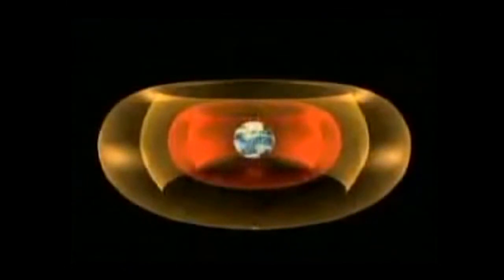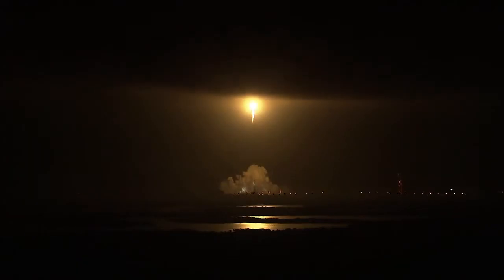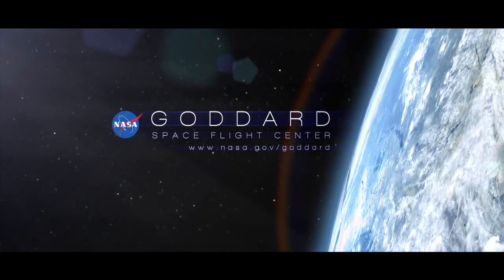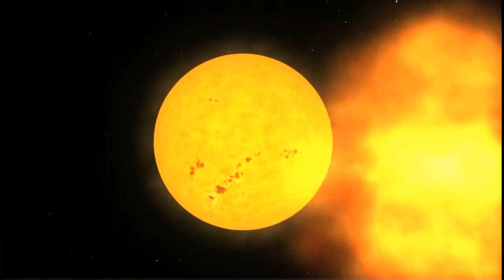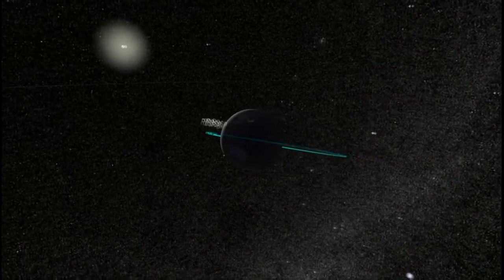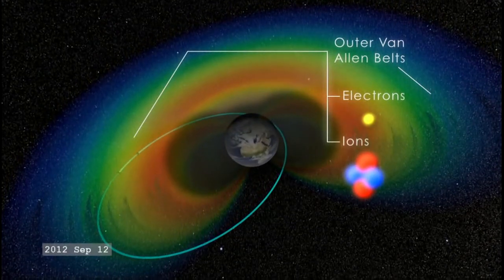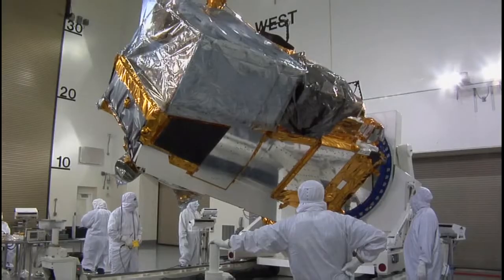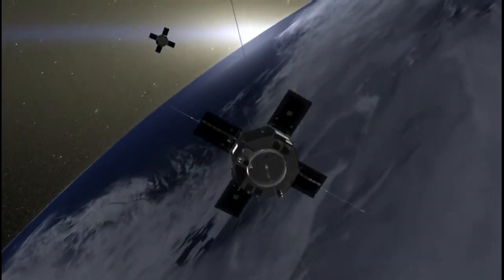More on Van Allen - diary of a flat earth noob (26)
All clips taken from the google free share.